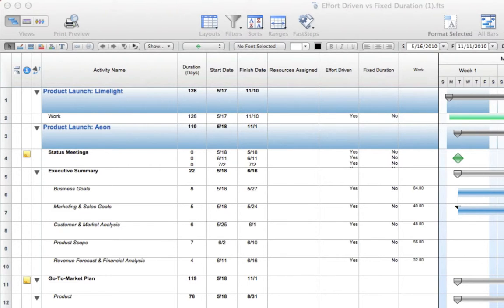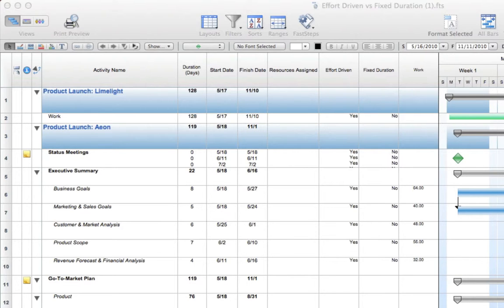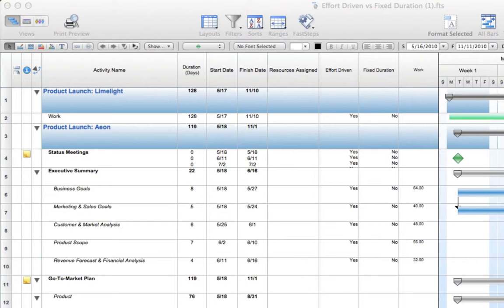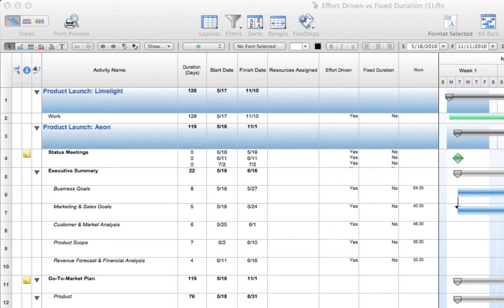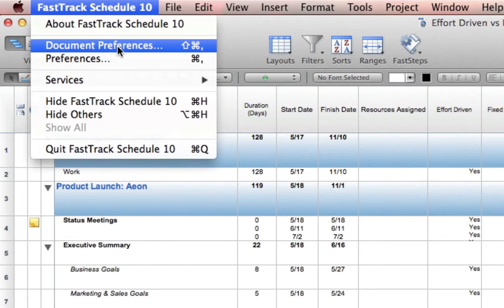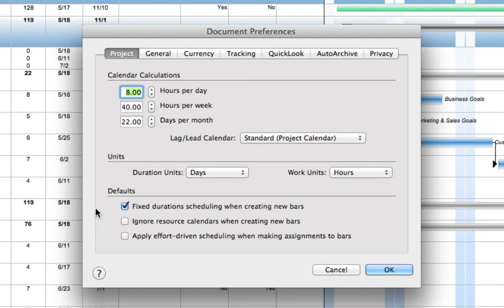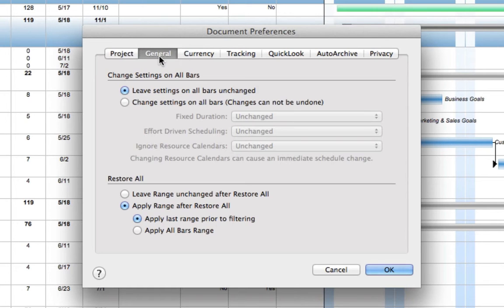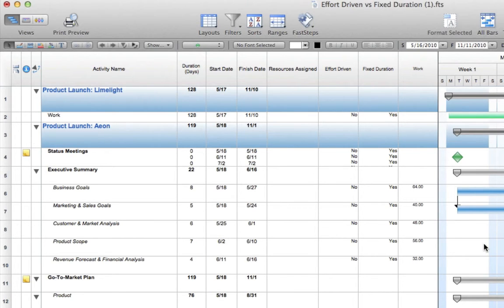FastTrack Schedule 10 QuickTip Effort Driven vs Fixed Duration Scheduling Part 1 Mac HD